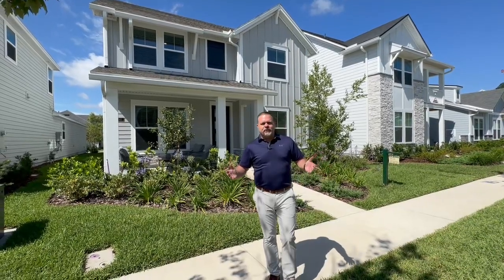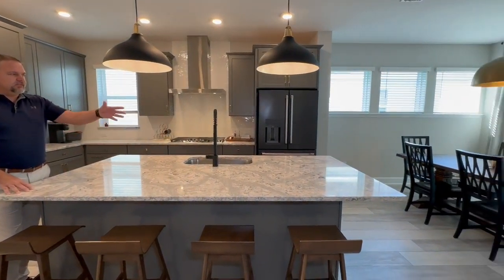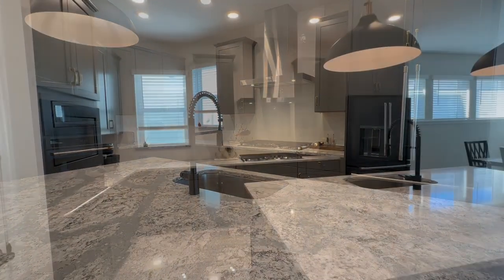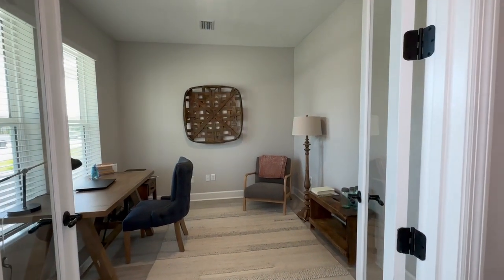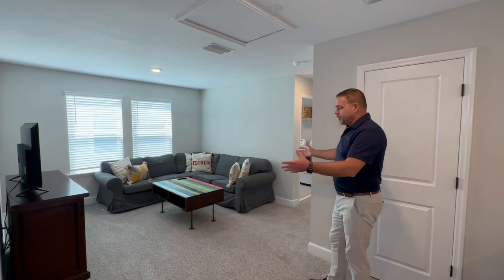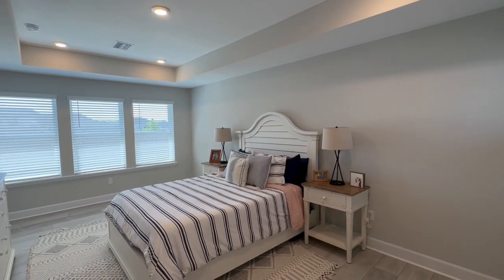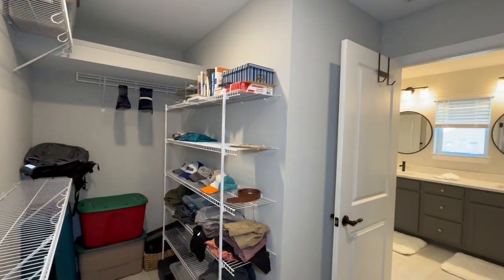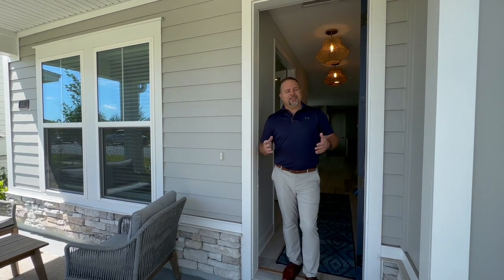141 Park Center Ave, Ponte Vedra, FL 32081 in Nocatee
Looking for a home that comes with everything you need and is truly move in ready??? Hurry to this 2022 build in the most convenient location in Nocatee - Town Center! This beautiful 4 BEDROOM home with 3 FULL BATHROOMS AND an OFFICE AND a LOFT, comes with GE Cafe appliances, a water softener, blinds & gutters. It's light and modern with a gourmet kitchen, luxury vinyl tile, quartz counter tops, extended lanai, extra storage above garage with pull down stairs, professionally finished garage floor, & upgraded stylish light fixtures and hardware throughout. Start enjoying the peaceful Nocatee lifestyle with the beautiful park conveniently located across the street. And, don't forget about the Splash and Spray parks, miles of trails, and A rated schools!

West End in Nocatee